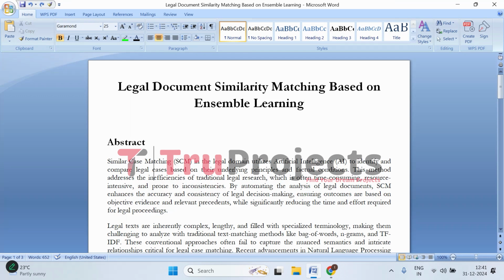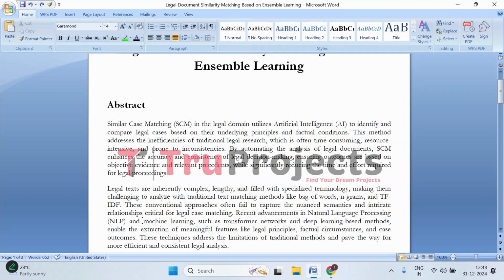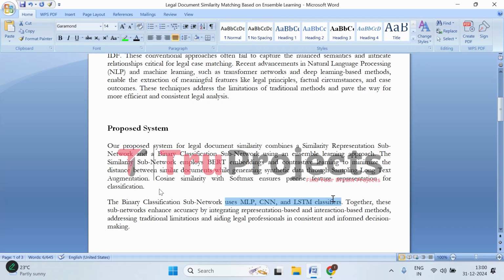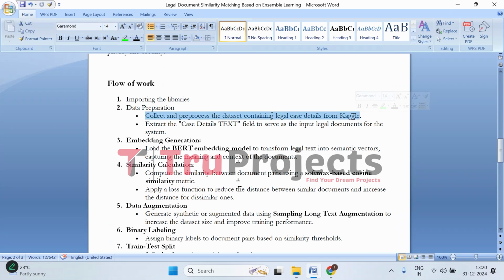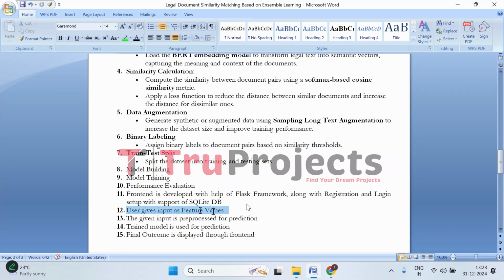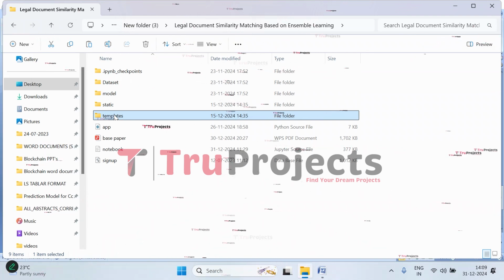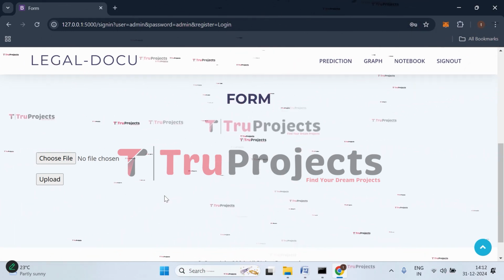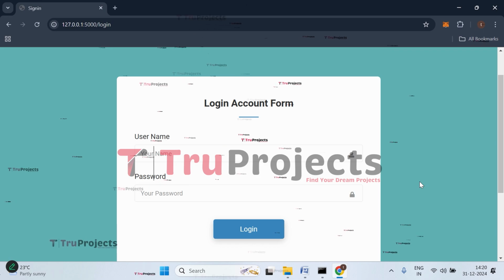Legal Document Similarity Matching Based on Ensemble Learning